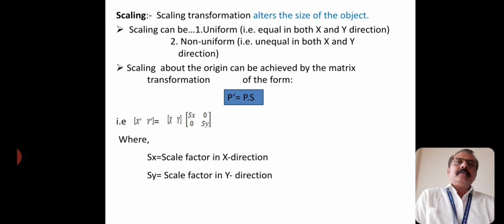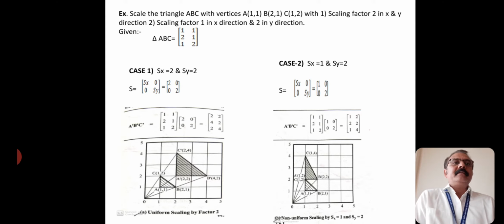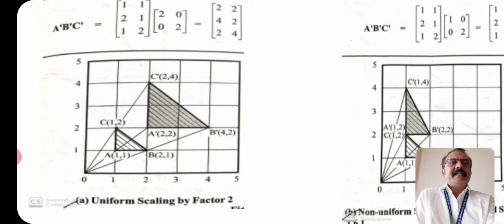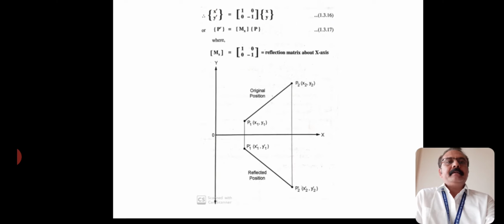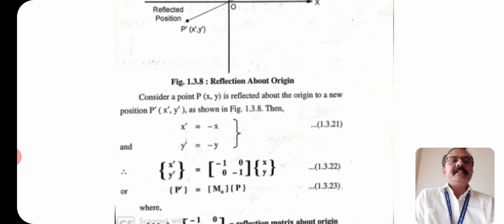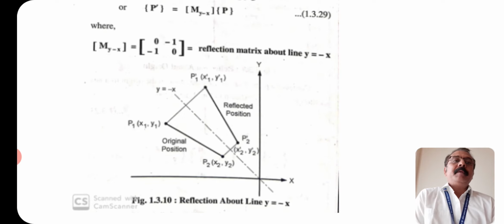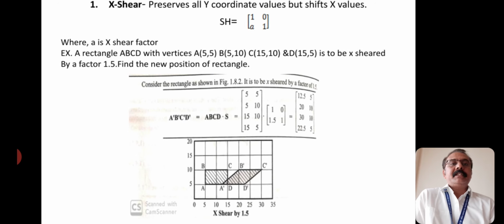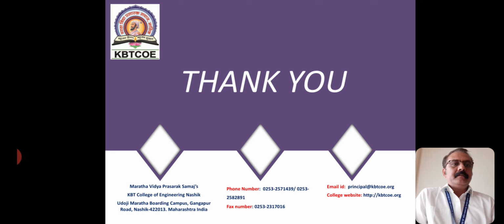Computer Graphics (Lecture- 2)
Content:-.
1. Scaling transformation
2. Reflection transformation
3. Shear transformation